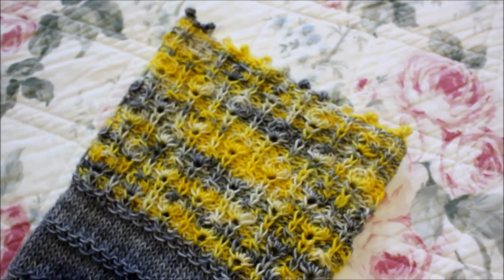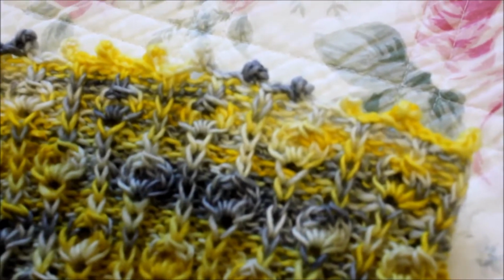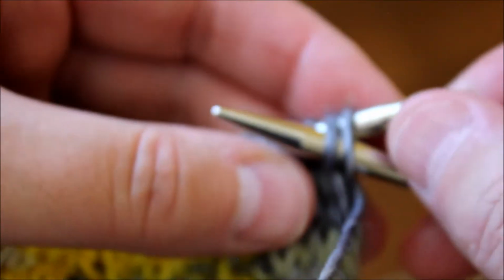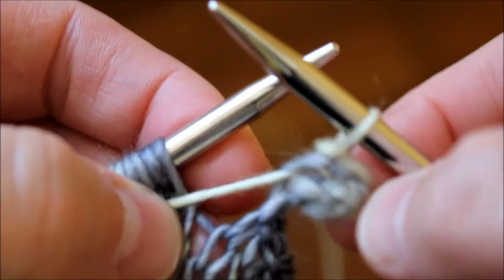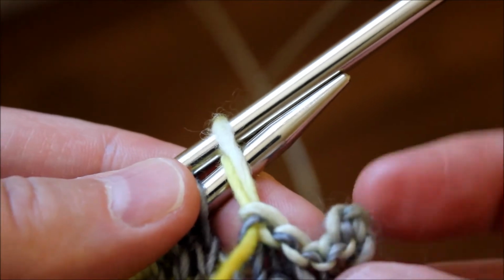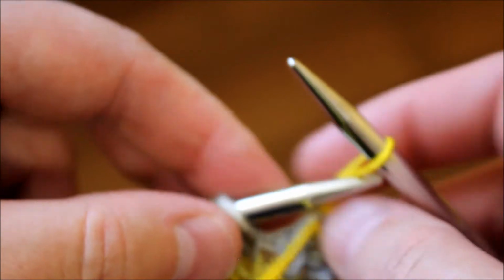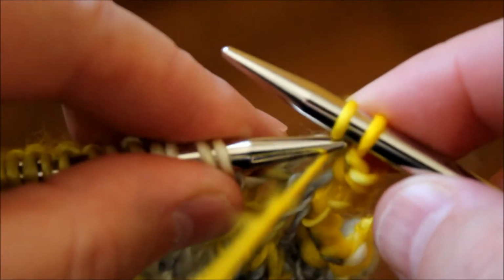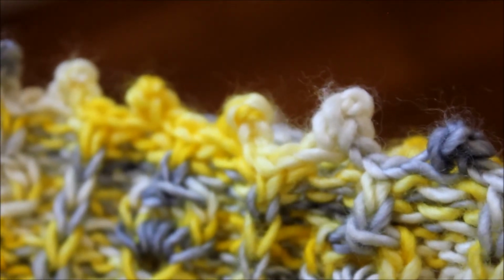How to Knit Bind Off Picot Edge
Here is a demonstration of How to Knit  Bind Off Picot Edge.